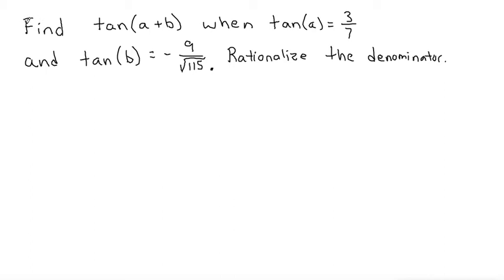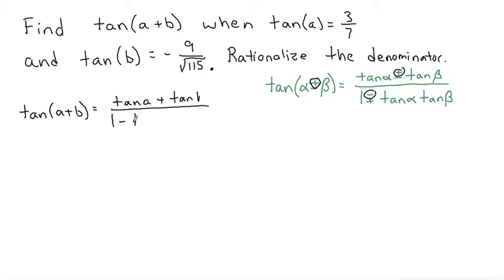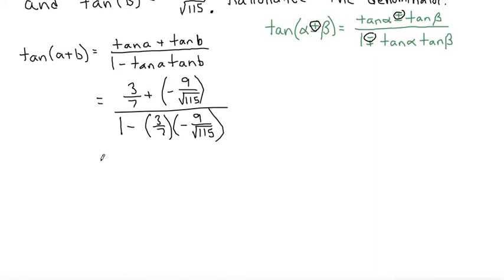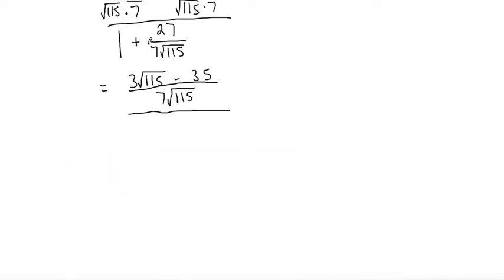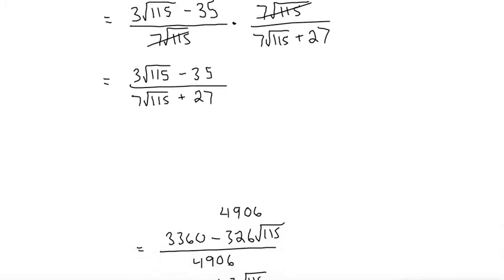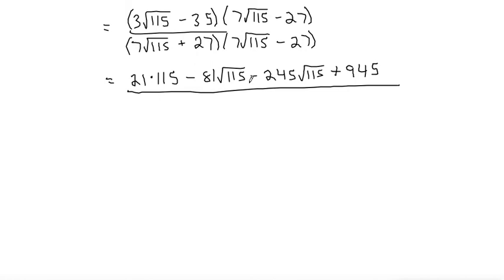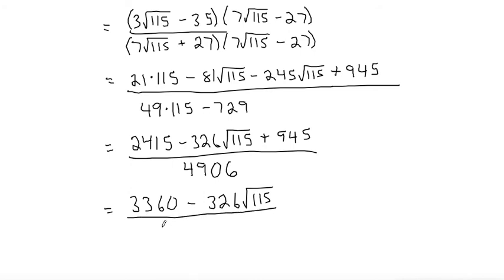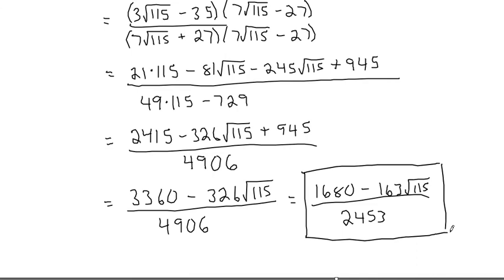Find tan(a + b) given that tan(a) = 3/7 and tan(b) is -9/sqrt(115). Rationalize the denominator.